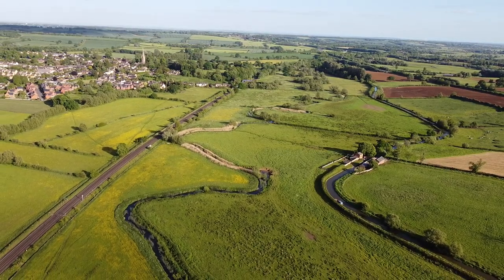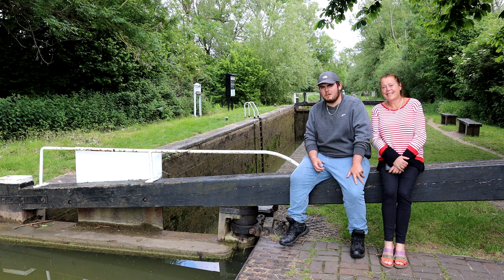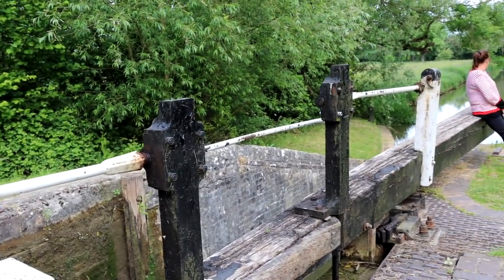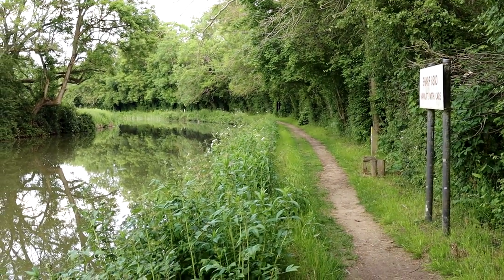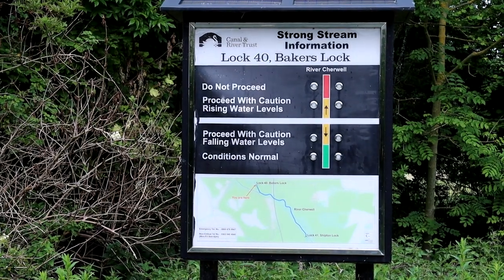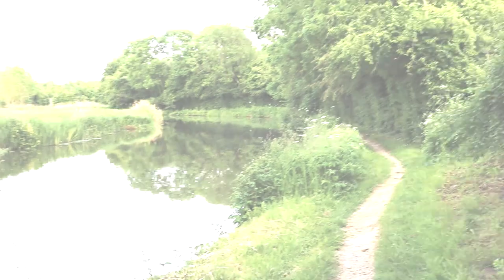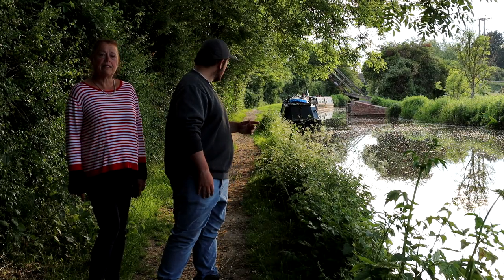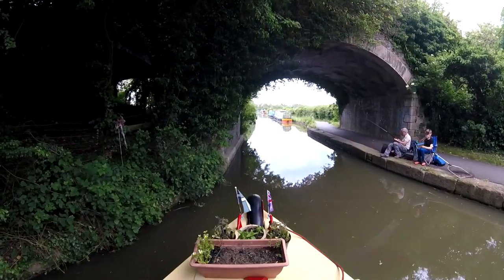How One Of The Most Important Canals Was Built On A Pin Sized Budget | The Story of The Oxford Canal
Today me and mum explore a section of the Oxford canal, which was built 10 years later than the rest of the canal and by a different engineer. It was built much cheaper than the rest of the canal, to be able to finally reach its final destination of Oxford. We show you some of the methods the canal company too, to finally finish this 20-year-long canal...

Hello! And welcome to Taylors Aboard I'm Josh and at the age of 19, my life changed dramatically, with not enough money to buy my own house or rent and not being ready to leave my parents. I decided to tag along on their lifelong dream of living on a narrowboat, so join us on our adventures along the cut...

If this is your first Taylors Aboard video, then why not catch up by watching from the start🍿😲

2. A custom Donation of any amount via PayPal, every penny helps and in return, you'll be thanked in future vlogs
3. If you want to go the extra mile and support us financially, you can do so by becoming a Patron, you'll also get exclusive benefits and content📽📢.

Check out our new Interactive map, where you can see our journey so far on the canal network and click to watch each cruise we've been on, and know exactly where we were.